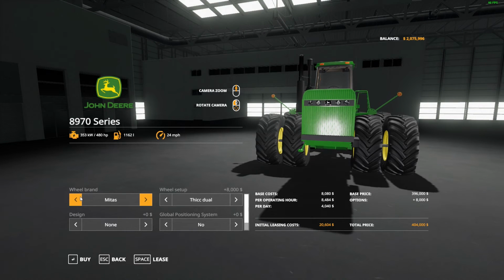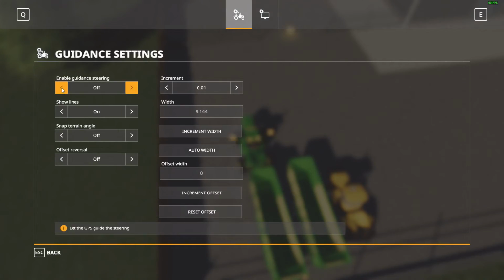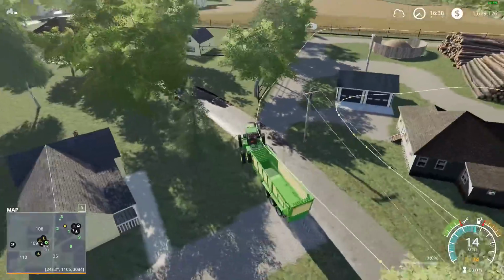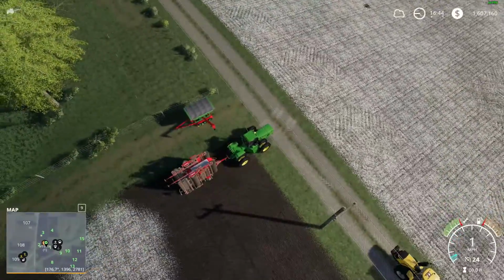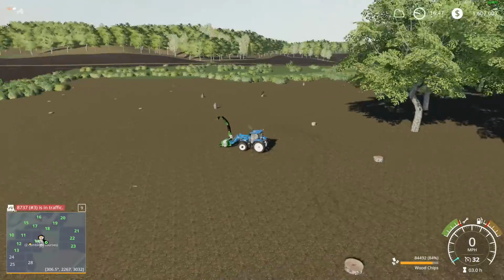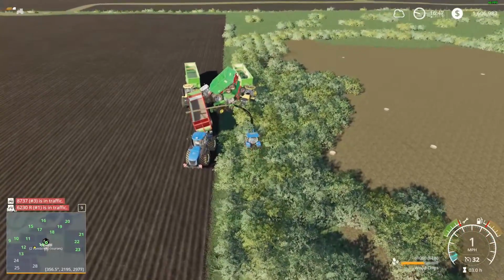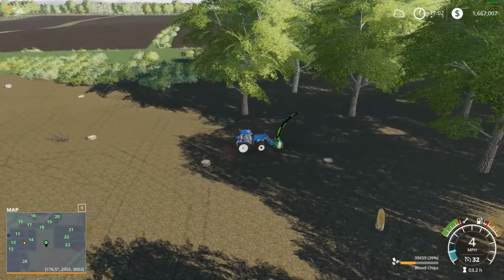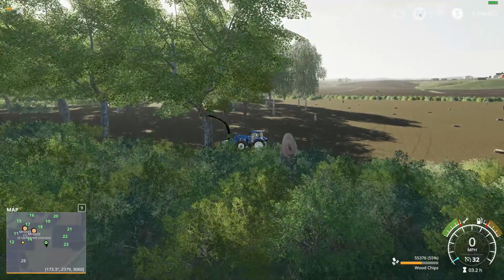Let's Play Farming Simulator 19 - MADISON COUNTY - Episode 3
Join Jon from Puma plow as I start our new Farm here in Madison County Illinois